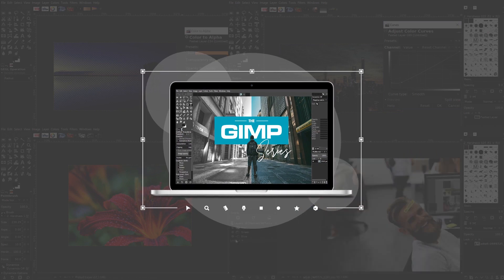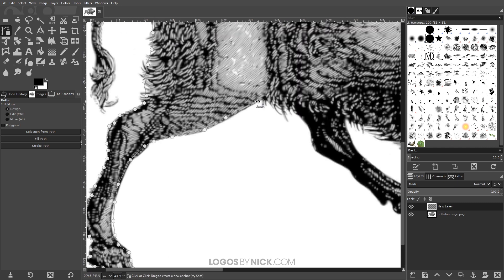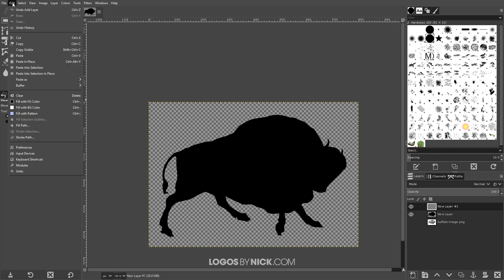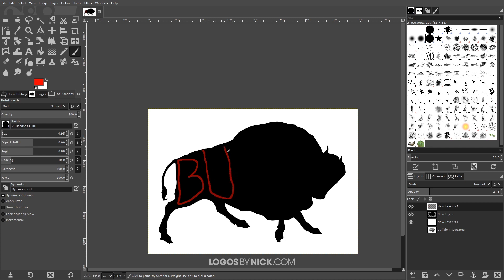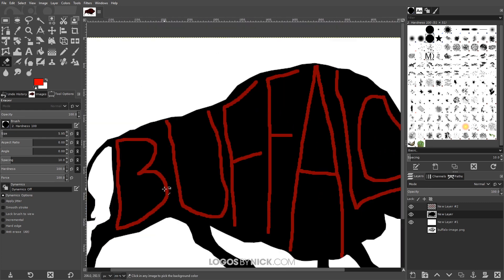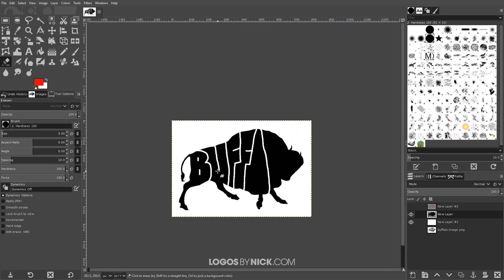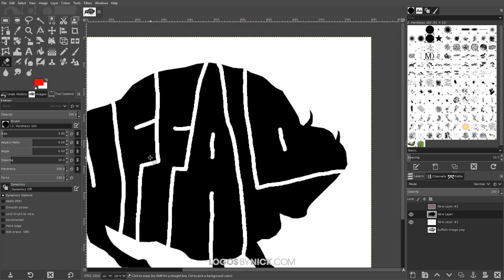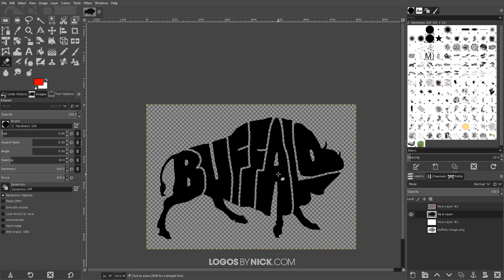Create Word Art Logos with GIMP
In this tutorial I’ll be demonstrating how to create simple word art-style logos using a piece of free design software known as GIMP. For this example we’ll be creating a silhouette tracing of a buffalo with the letters of the word “buffalo” making up the silhouette.

Normally I don’t use GIMP for logo design because logos are better suited for the vector format, but for this sort of design I find it’s easier to use GIMP because we’ll be utilizing a lot of manual brush strokes. So my approach here is to create the structure of the logo in GIMP, then import it into Inkscape to create a true vector tracing that would be appropriate for use as a logo.